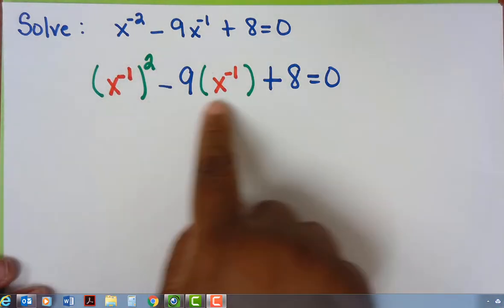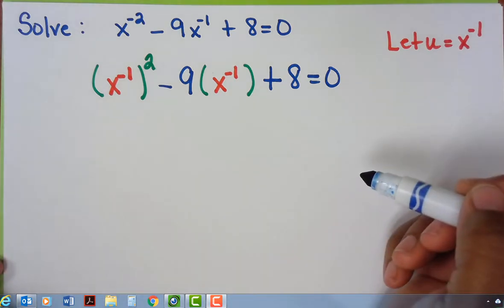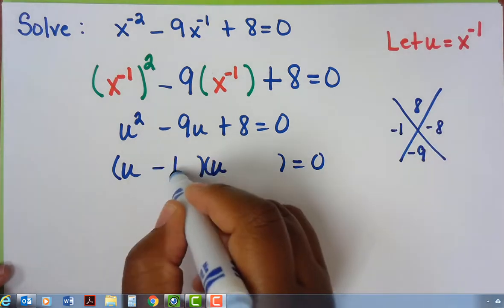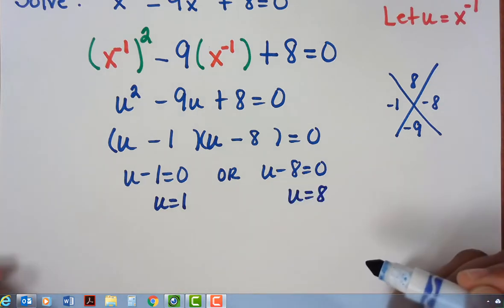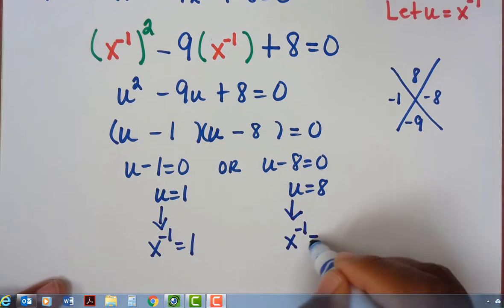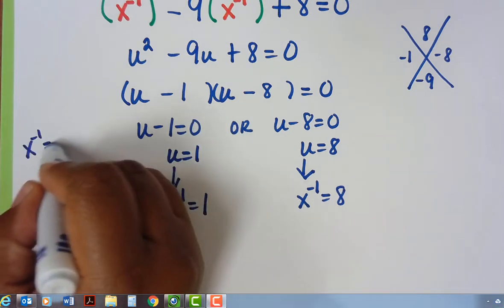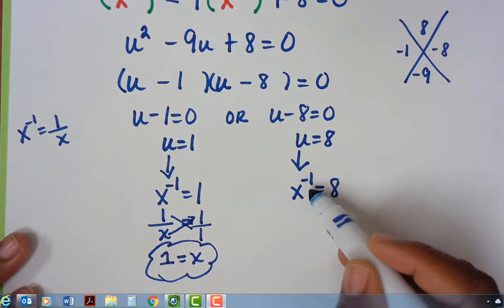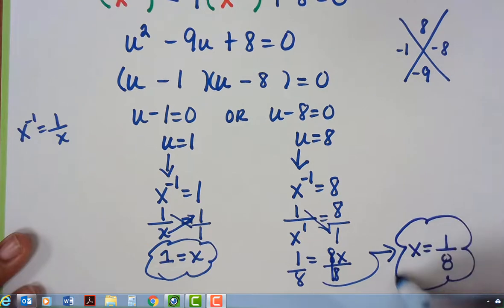Solving equations that are quadratic in form: Part 3